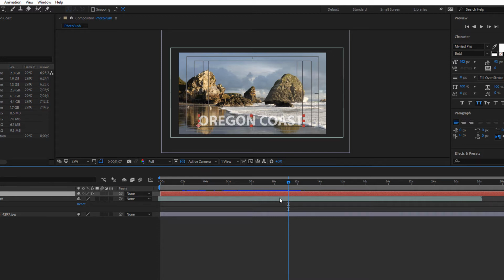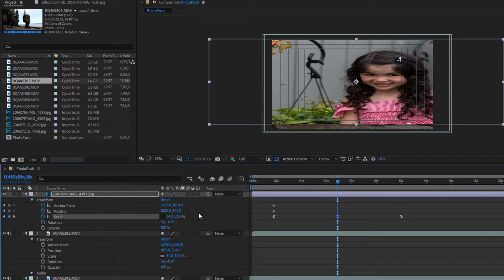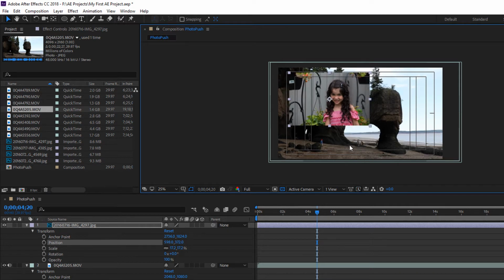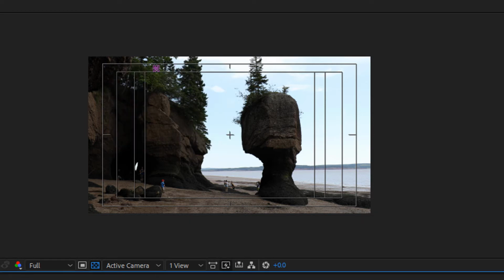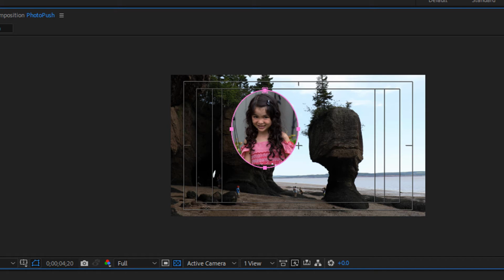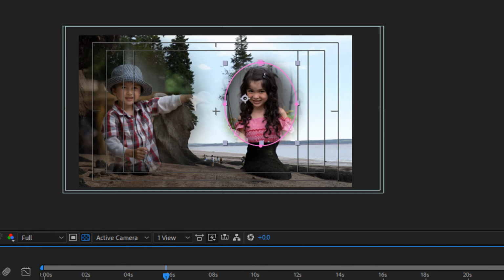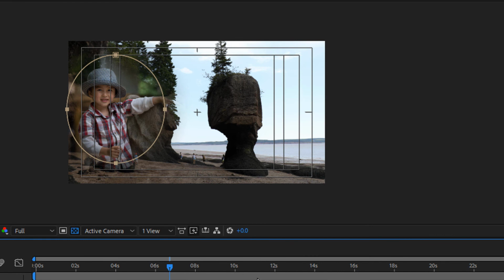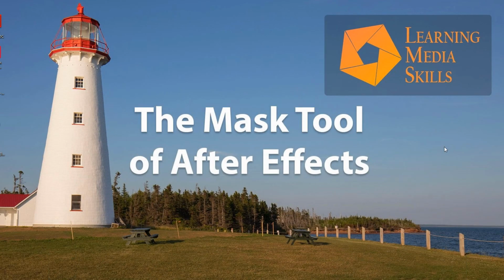The Mask Tool of After Effects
In this video tutorial lesson on After Effects we introduce the amazing power of the mask tool of Adobe After Effects.